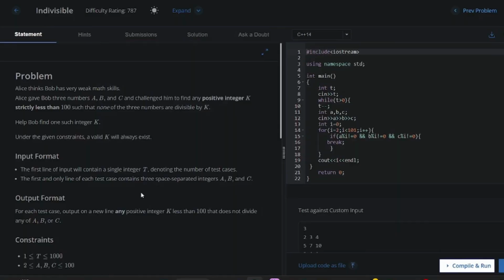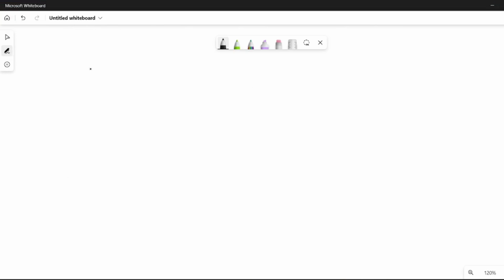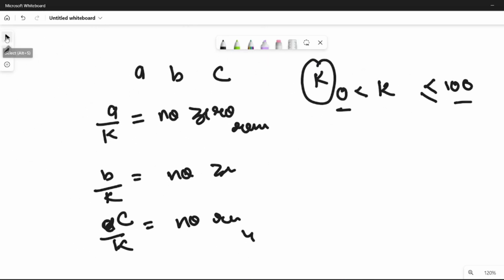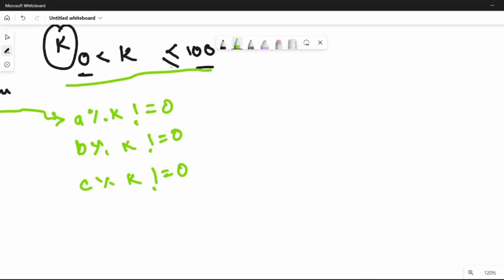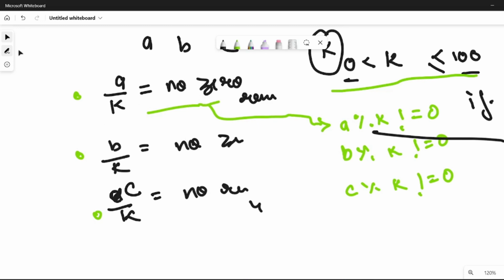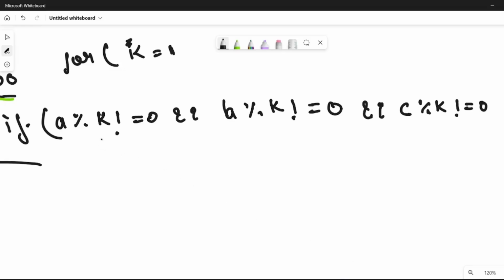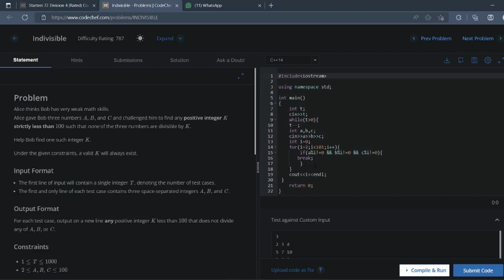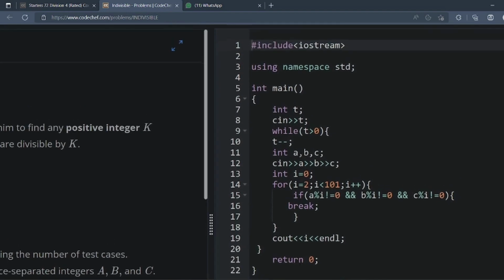CodeChef STARTERS 72 ||Indivisible || Rating - 787 || Radhika Bhoyar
Here is the solution to the first question of Starters 72 div 4:

Explained by: @Radhika_Bhoyar